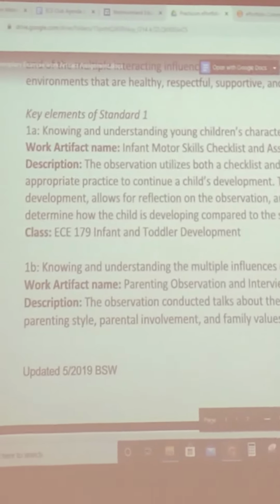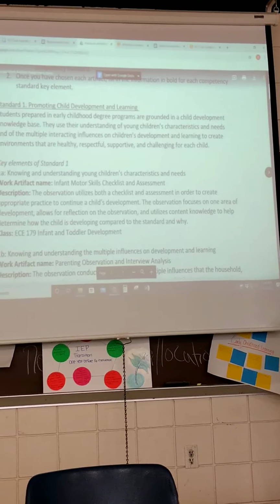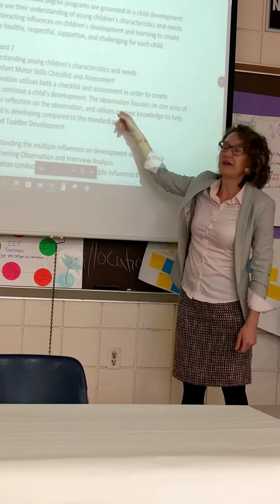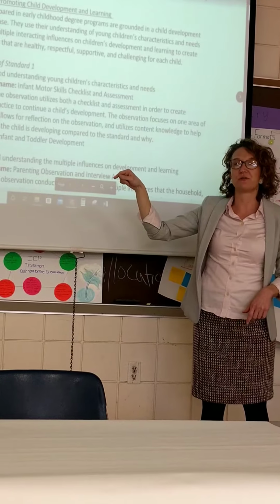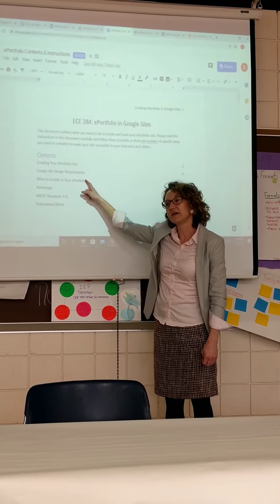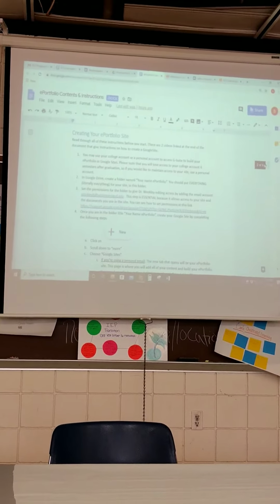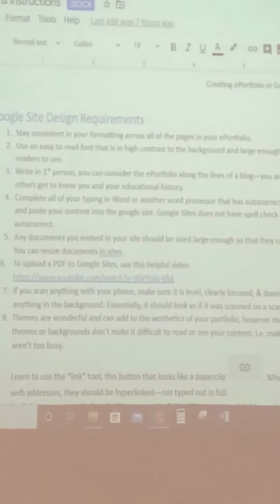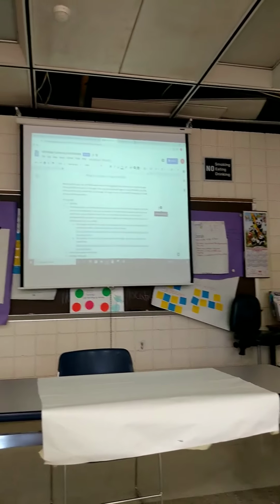ECE Club Eportfolio presentation part 2